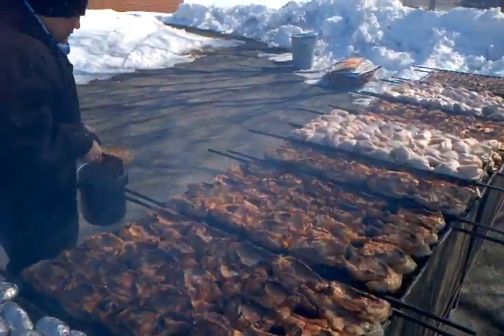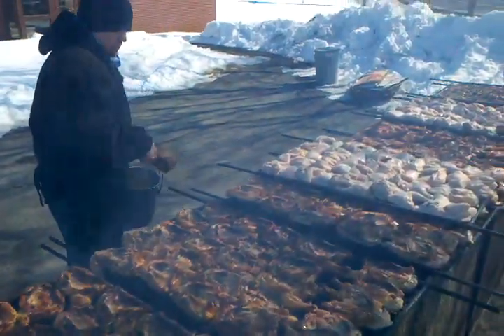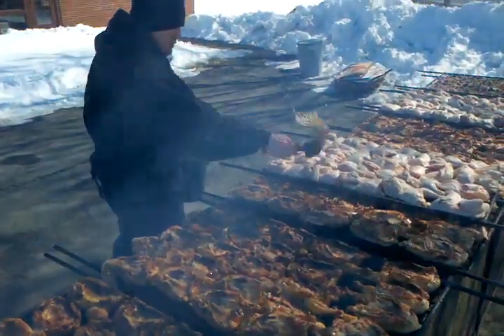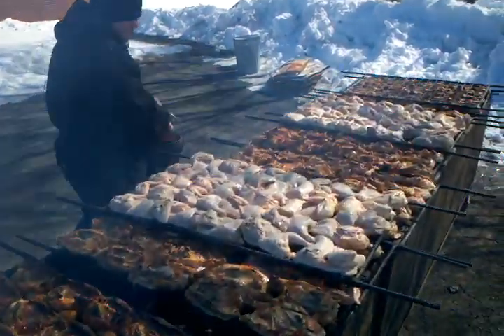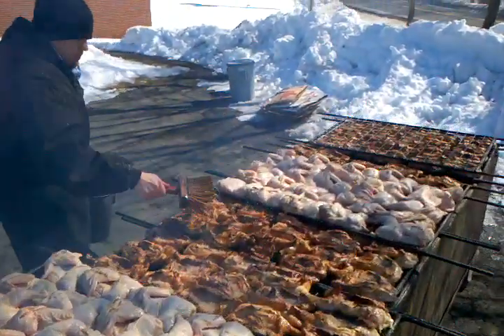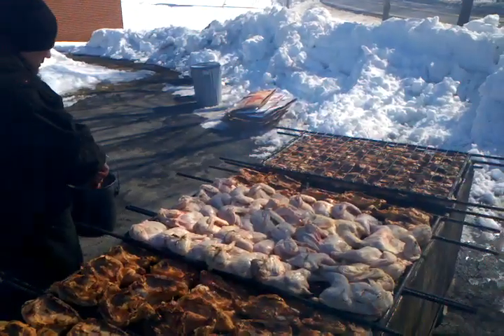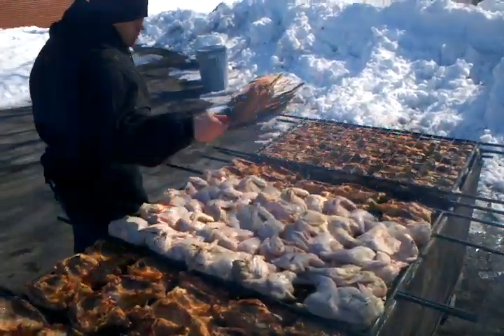How we chicken at a Bar-B-Q Fundraiser